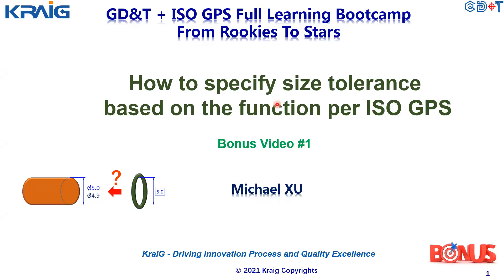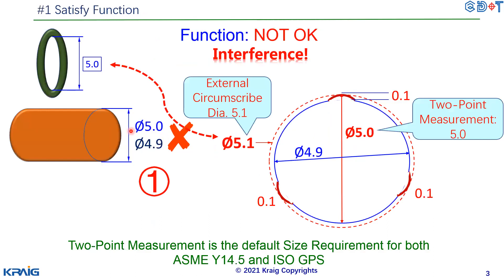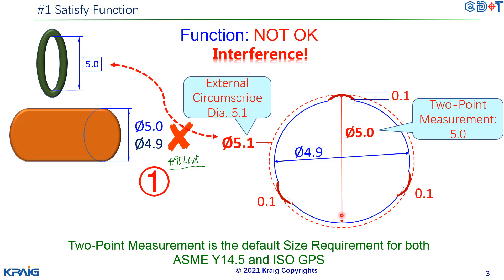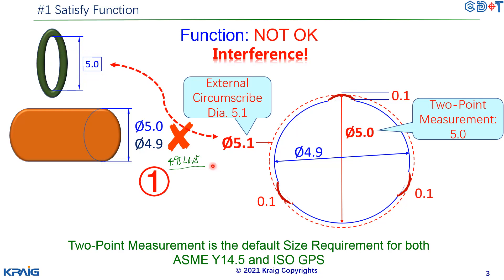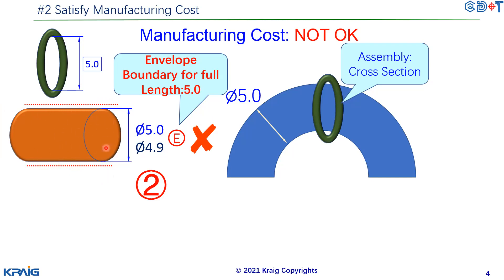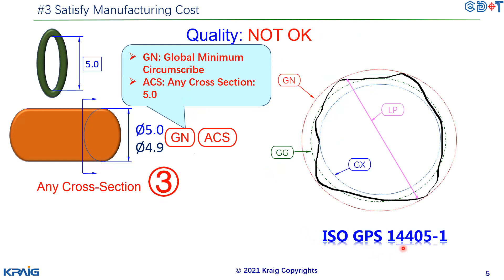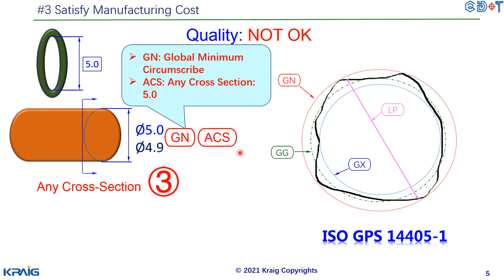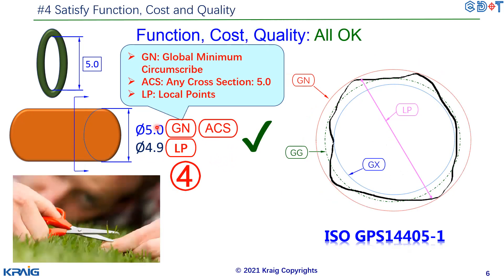How to use ISO GPS to specify the size tolerance properly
Size Tolerance should be based on the function, Manufacturing Cost and Quality.
Envelope Requirements or Rule #1 may not be a cure-all solution.

Size Tolerance may seems simple, but Not trivial. ISO GPS fully agree it with publishing a seperate standard: ISO GPS 14405-1

GD&T + ISO GPS Full Learning Bootcamp From Rookies To Stars
Total 54 modules(11 hours, including 12 quizzes and answers）